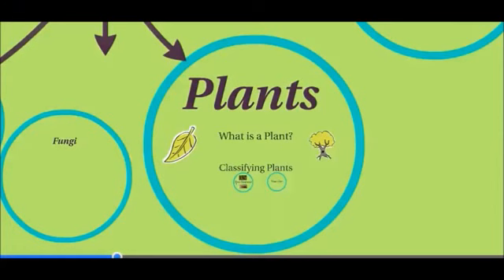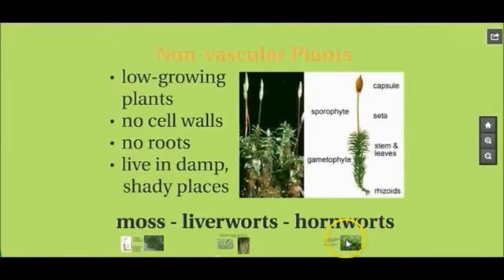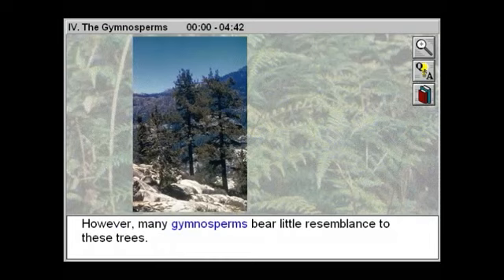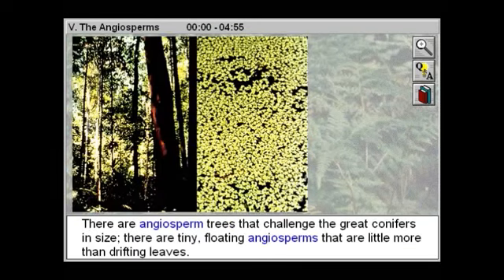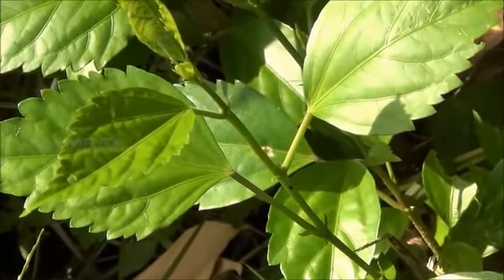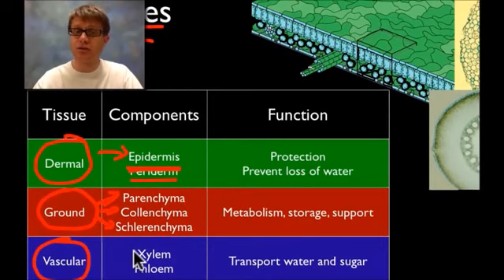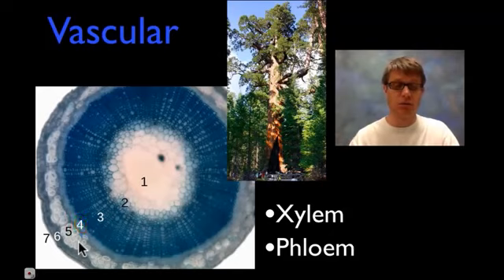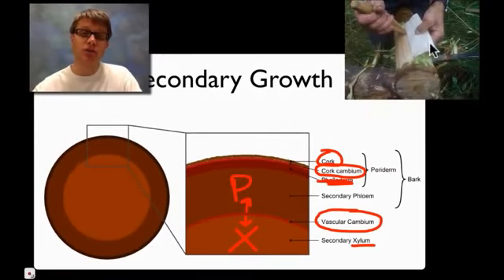PLANT STRUCTURE AND FUNCTION